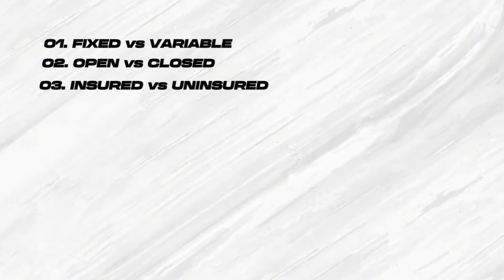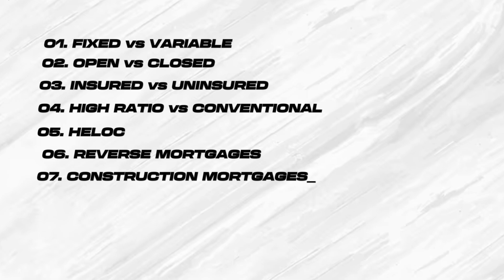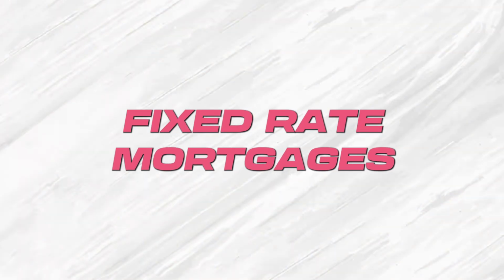Don't Pick the Wrong Mortgage Every Type in Canada Explained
Think a mortgage is just fixed or variable? You're missing most of the picture — and choosing the wrong one could cost you tens of thousands of dollars. In this video, I break down every type of mortgage available in Canada — from the everyday basics to the options most buyers never even know exist. Whether you're a first-time buyer, a homeowner refinancing, or an investor, this is your complete 2026 Canadian mortgage guide. What we cover:
✅ Fixed-rate vs. variable-rate mortgages
✅ Open vs. closed mortgages
✅ High-ratio vs. conventional mortgages
✅ Insured vs. uninsured mortgages
✅ HELOCs & re-advanceable mortgages
✅ Reverse mortgages (homeowners 55+)
✅ Construction mortgages
✅ Second mortgages & private lending
✅ Specialty options: cashback, newcomer, rental, bridge financing & more.

 The best mortgage isn't just about the lowest rate — it's about strategy. By the end of this video, you'll know exactly which mortgage structure fits your situation.

👋 I'm Komal Chhabra, a Canadian Mortgage Expert helping homeowners and buyers make smart, confident mortgage decisions.

📩 Have a mortgage question? Drop it in the comments — I read every one.